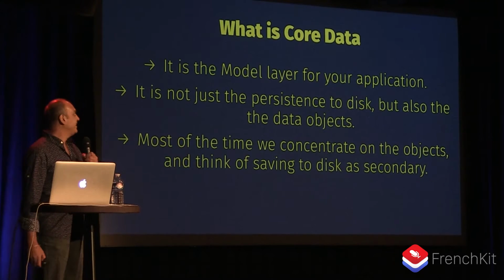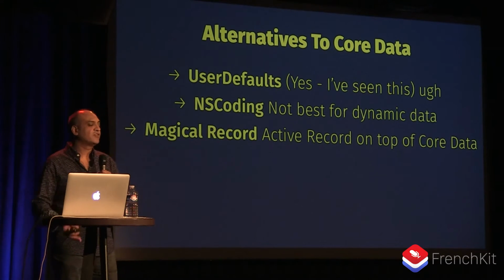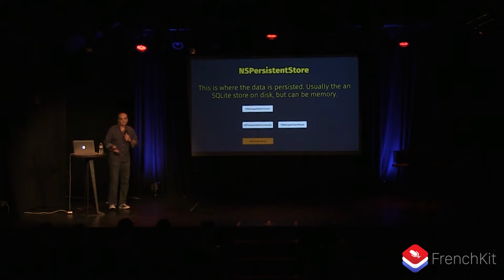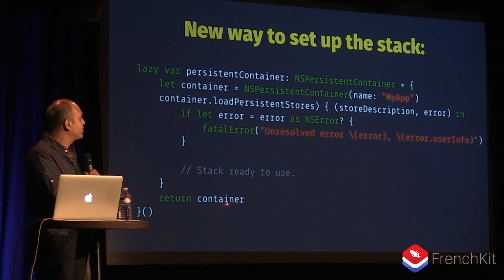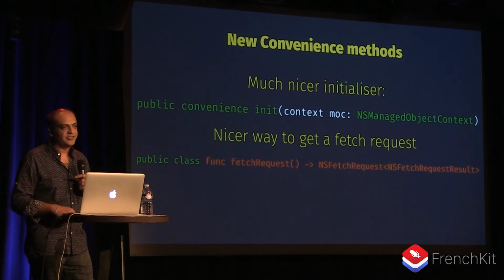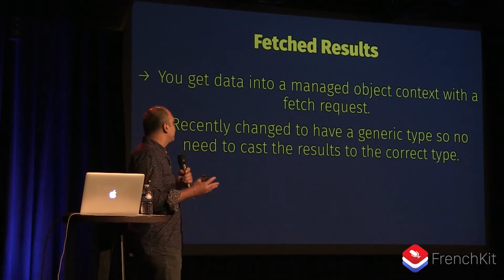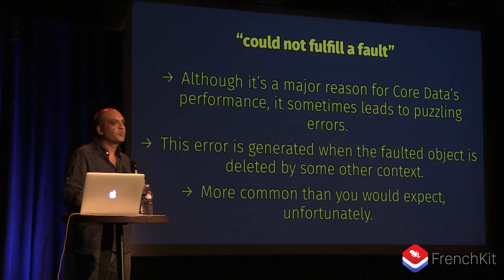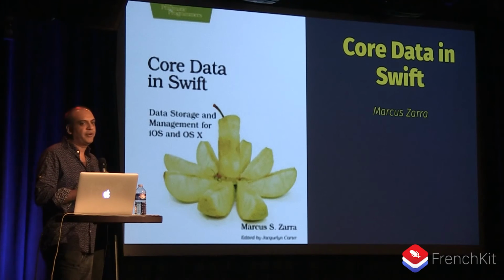FrenchKit 2016 - Core Data – It’s Not Dead Yet with ABIZER NASIR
Core Data – It’s Not Dead Yet

Core Data is Apple's persistence mechanism available across all their platforms. It comes with the system, it's fast, flexible and can be used in simple and complex ways. And yet many people are still scared of using it, preferring simpler methods, such as NSCoding, or third party solutions such as Magical Record and Realm. In this talk Abizer will remind you of why Core Data should not be passed over. It is simple to use, integrates with the system and, thanks to the many improvements over the past few years, it is even easier to set up and use while still keeping its power and flexibility.